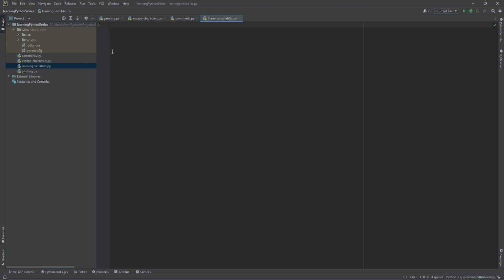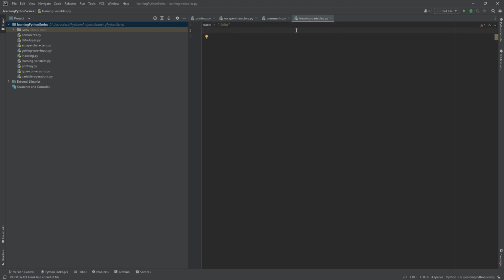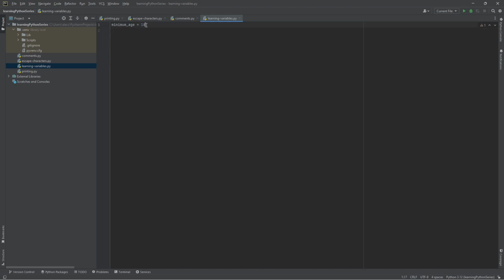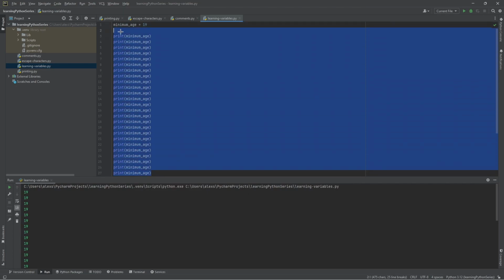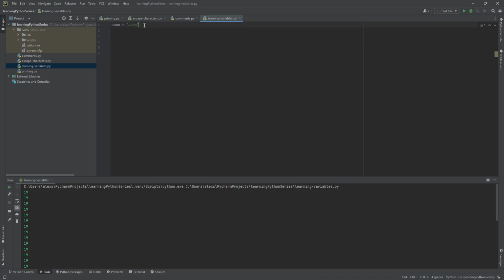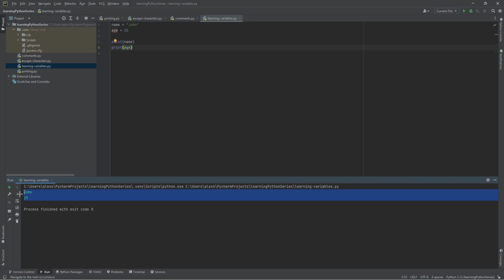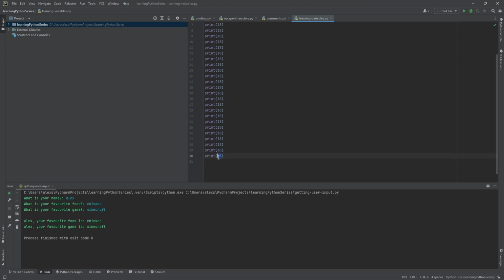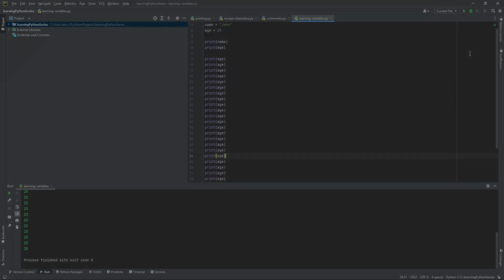Introduction to variables | 🐍 Learning python series ep. 5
Hello everyone, thanks for clicking on this video. In this video, I give you an introductory explanation to variables. If there is anything I missed or if I got something wrong, please let me know so I can improve for next time.

As we progress throughout this series, our knowledge on variables will grow to a very adequate series, and as we get further on in sections, it will become great.

(I thought this video was a little bit more low quality, sorry if it's not as good as the other videos)

if you see this then comment: as you can see